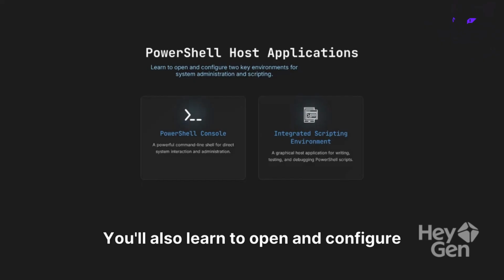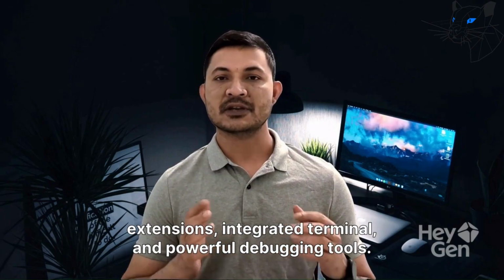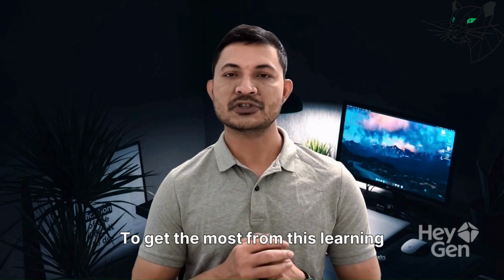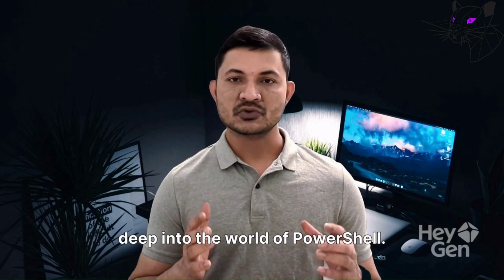1) Review Windows PowerShell, Introduction.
1) Get started with Windows PowerShell.
Review Windows PowerShell.
Introduction
KhanTechSol.com